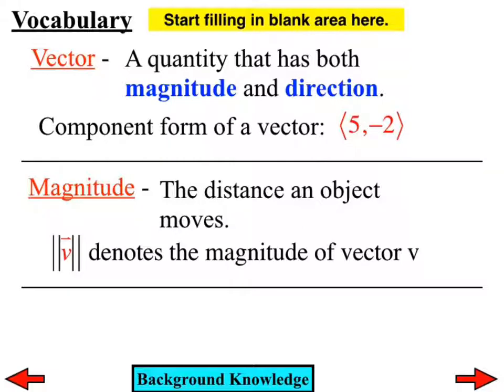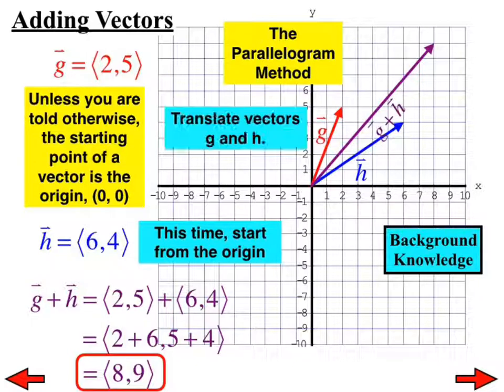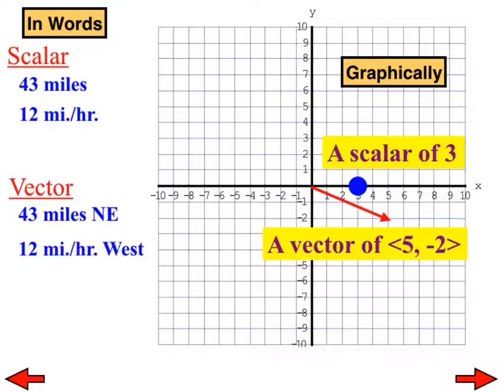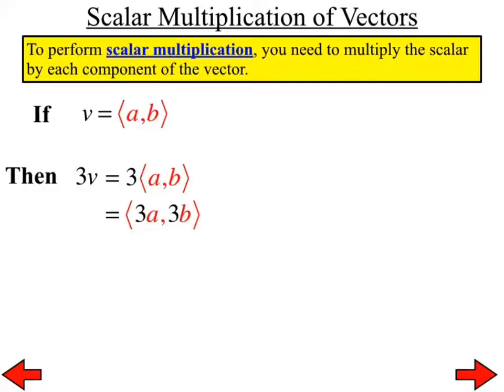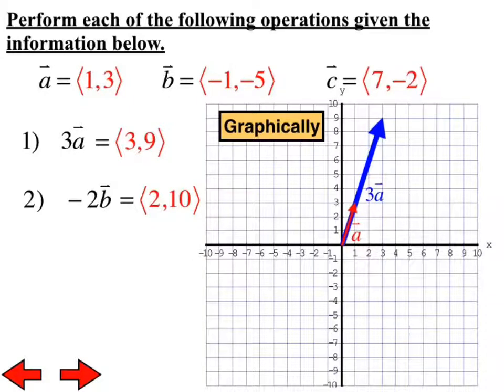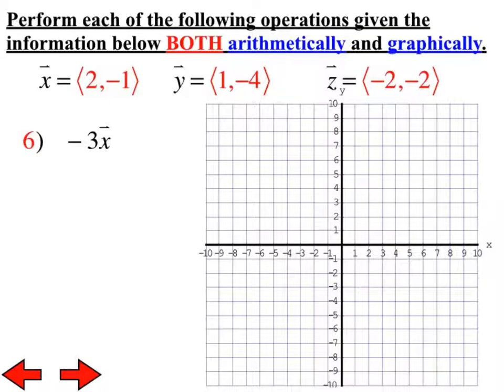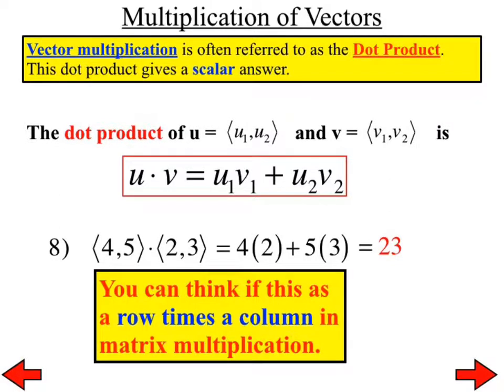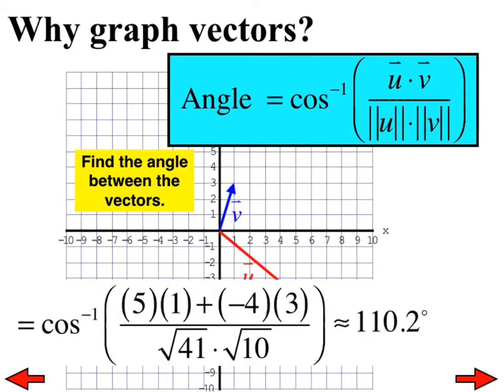24cc Arithmetic of Vectors Day 2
Honors Math 8, Lesson